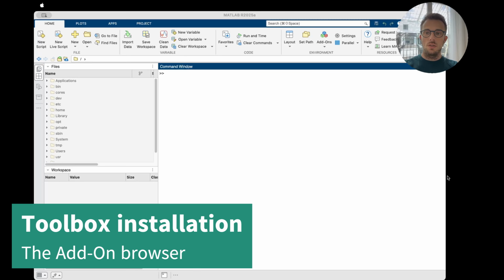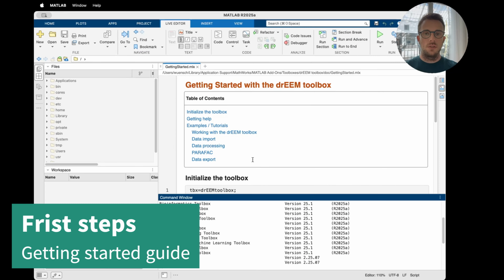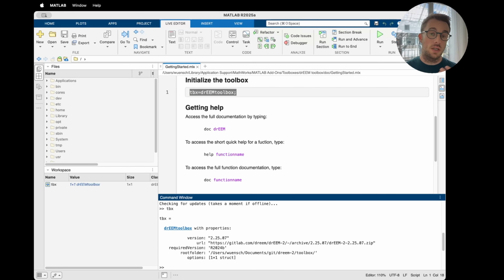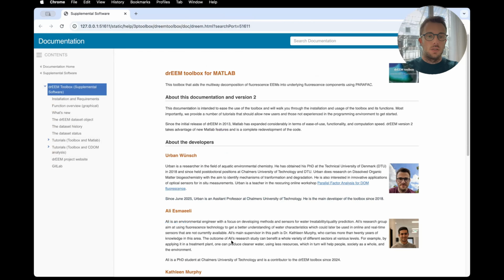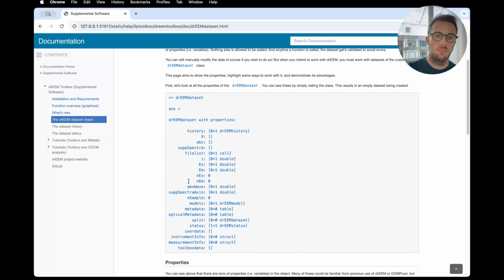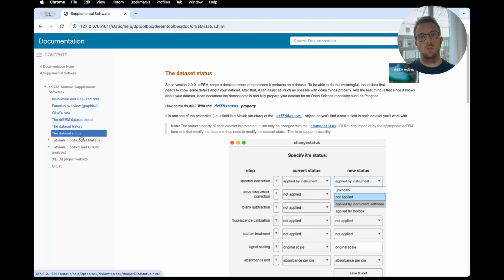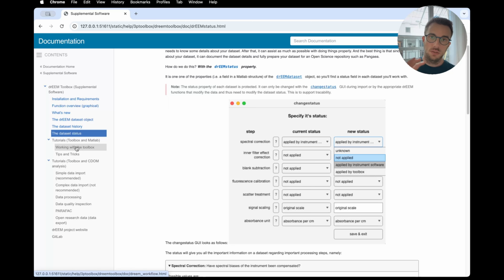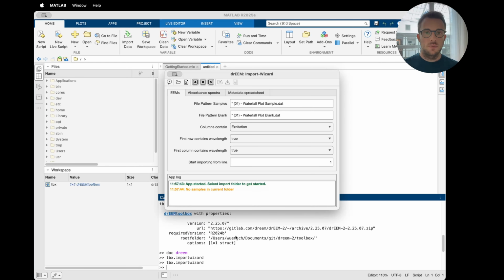Getting started with the drEEM toolbox version 2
This short video shows how to install the toolbox and how to start working with the drEEM toolbox (version 2).

0:00 Intro
0:07 Installation
1:18 Getting started
3:25 Toolbox documentation
8:09 First step: The data import wizard